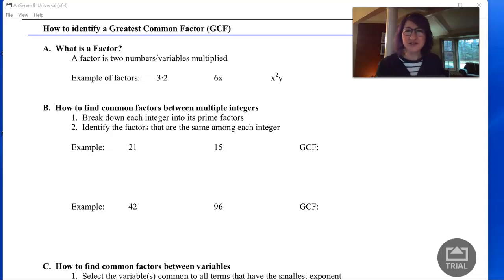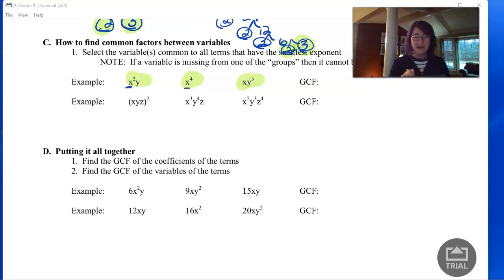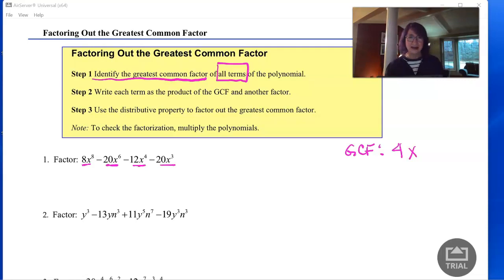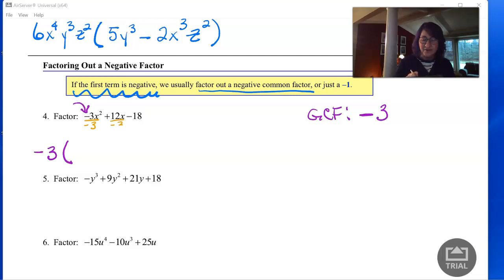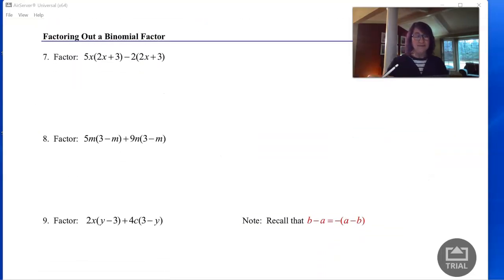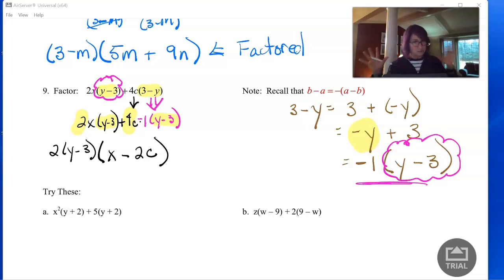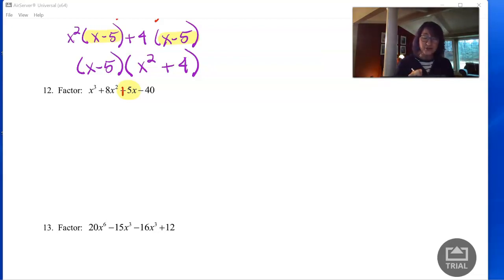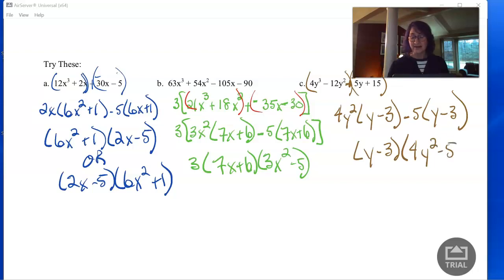Section 4 5: GCF & Grouping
Greatest Common Factor (GCF) and Grouping